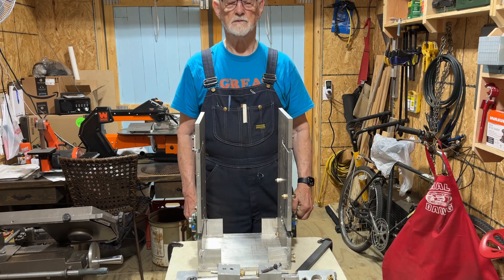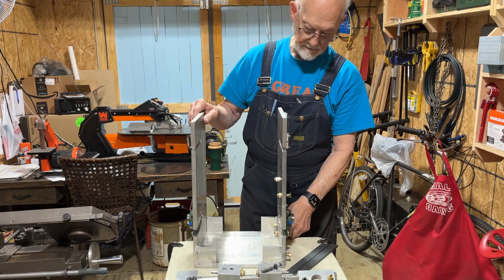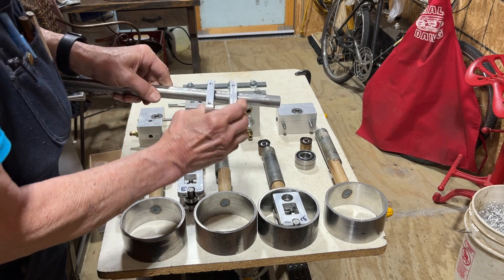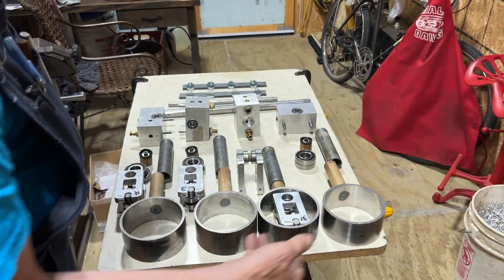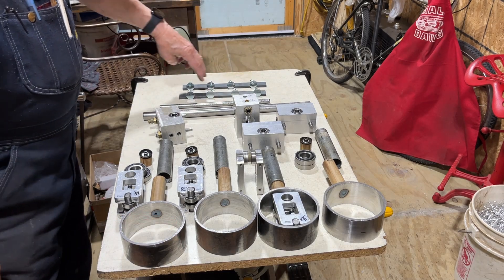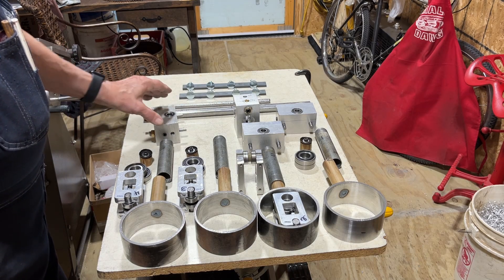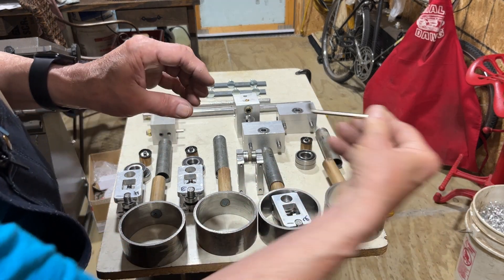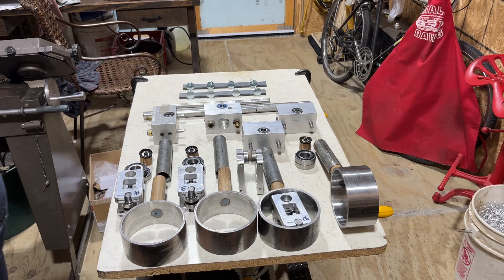My Air Powered Car Motor - All Parts COMPLETED! 6-21-24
Making A Compressed Air Engine, DESIGNING & MAKING A COMPRESSED AIR MOTOR!  press MORE